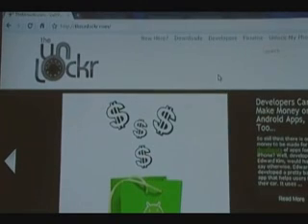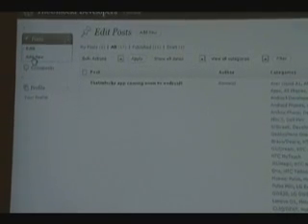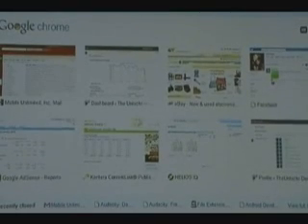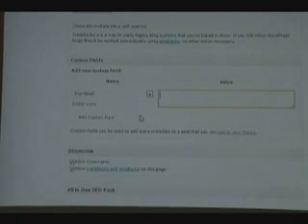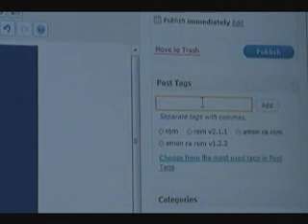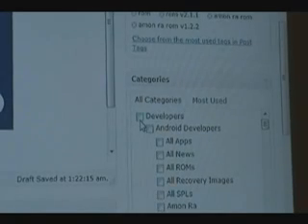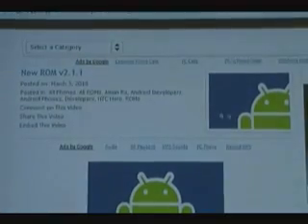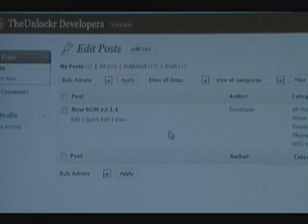How To - Login as a Developer in the Developers' Pages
THIS IS FOR DEVELOPERS ONLY! This is an instructional video for Developers who have signed up for our Dev Pages on our site: Developers.TheUnlockr.com